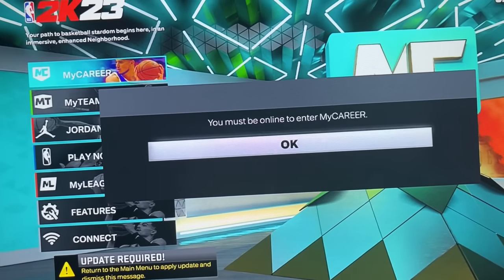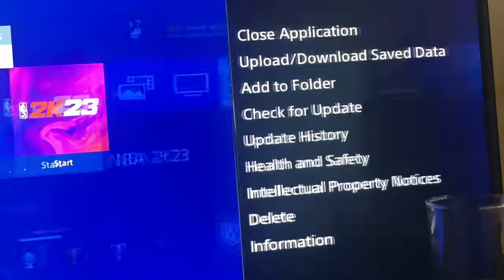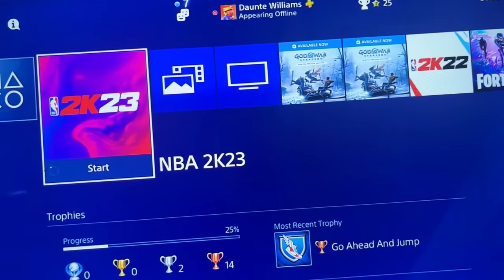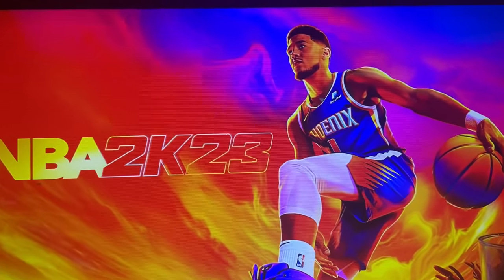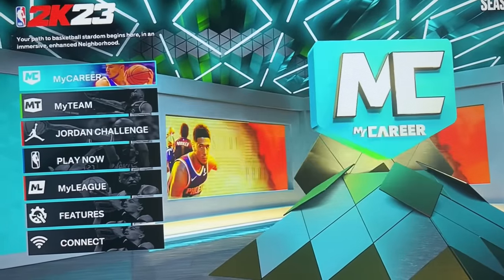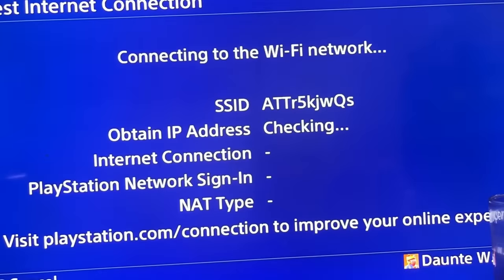HOW TO FIX” YOU MUST BE ONLINE TO PLAY MYCAREER” ERROR NBA2K23!